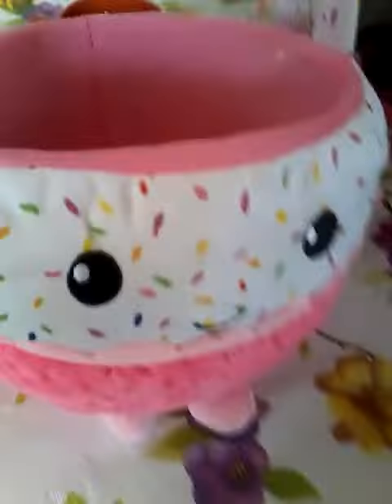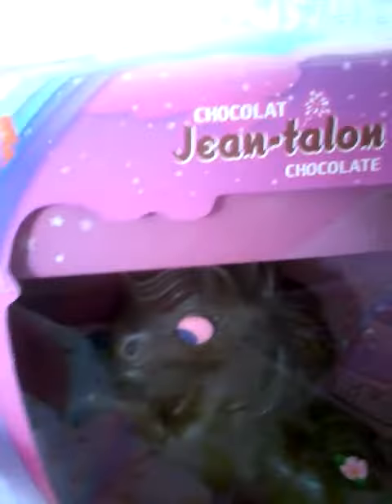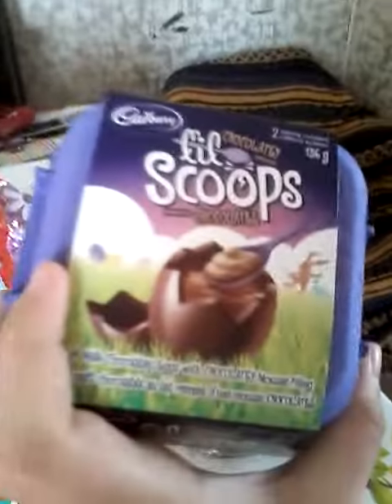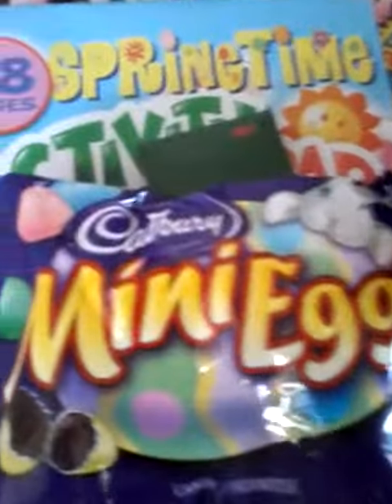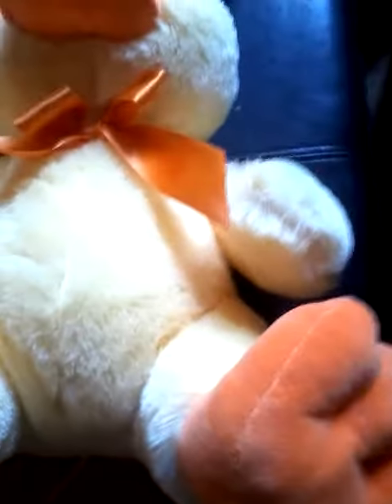What I got for Easter